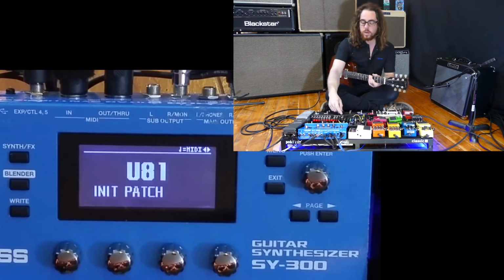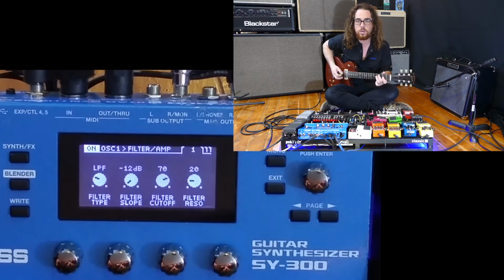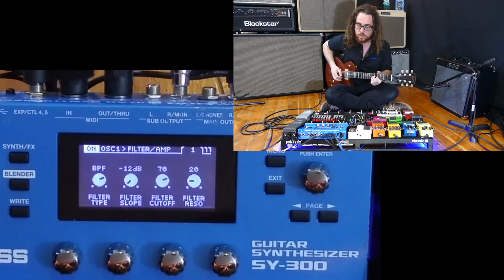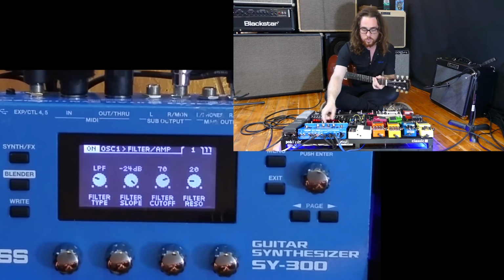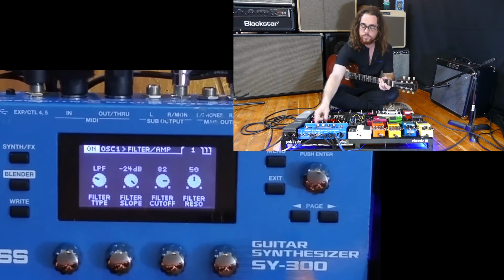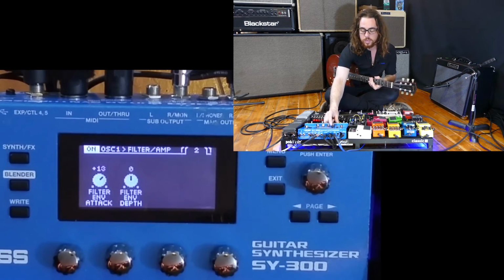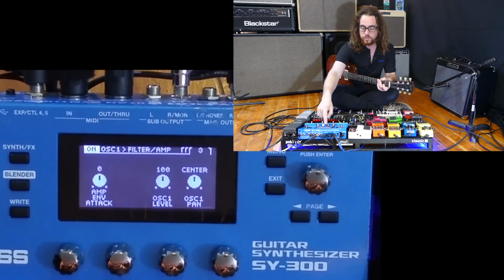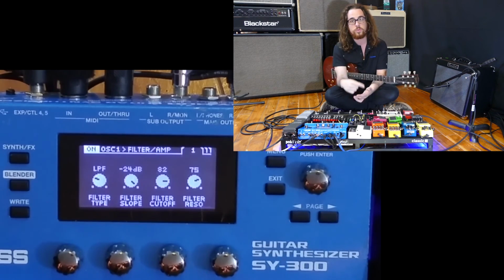BOSS SY300 Guitar Synth Filters & Amp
BOSS Product Specialist, Austin Sandick, guides you through the filter and amp section in the SY300 Guitar Synth and show you how to work it.